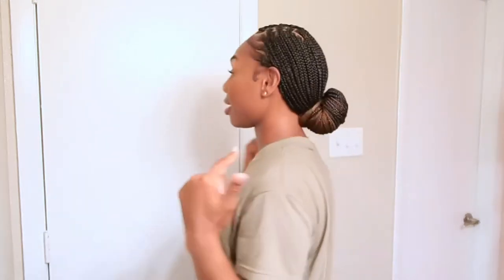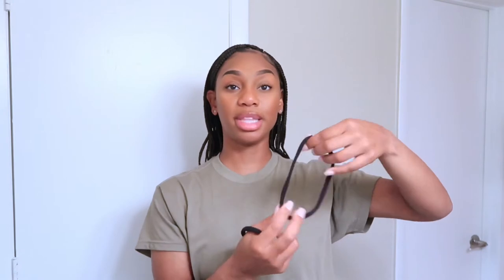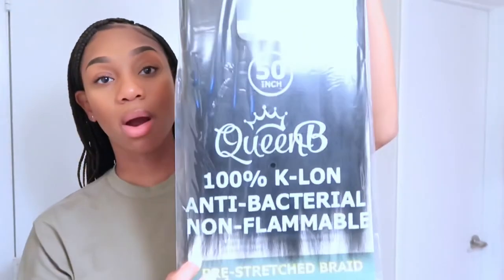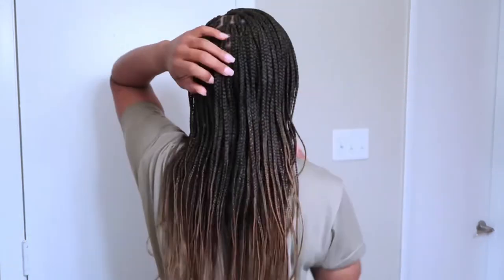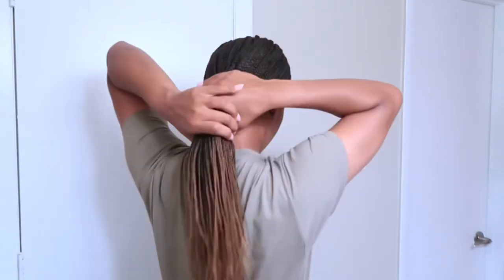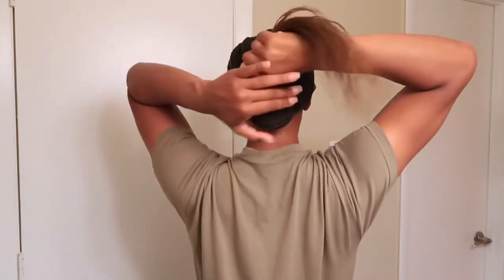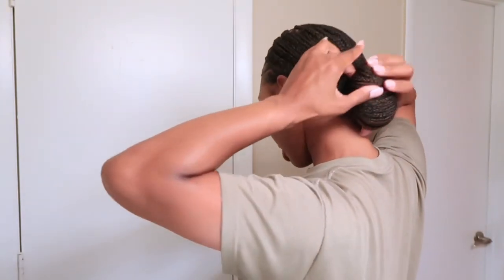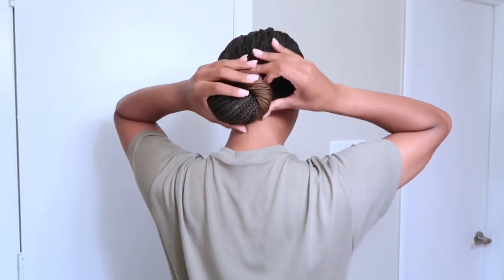Military: Low Bun with Box Braids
It’s been a minute! Quick tutorial on how to get your braids in a bun without having to remove some or only braid half of your head. Placement when braiding is key!